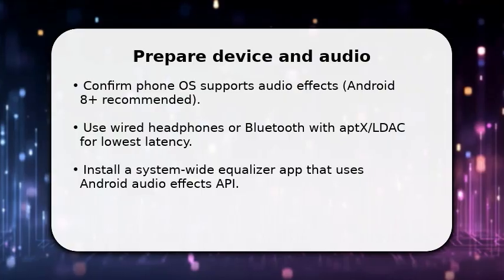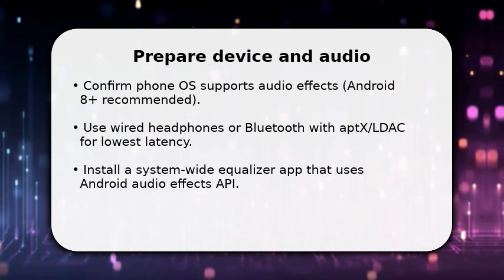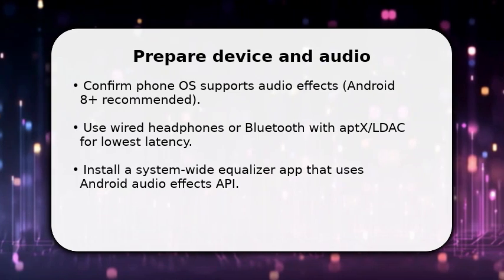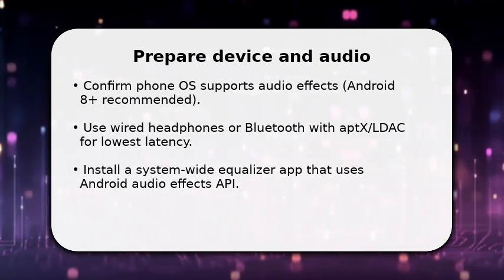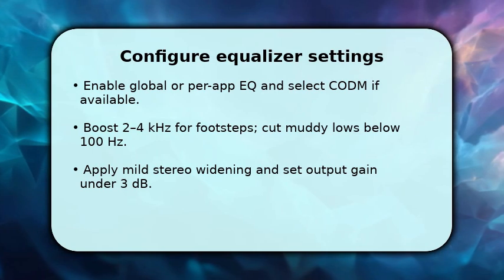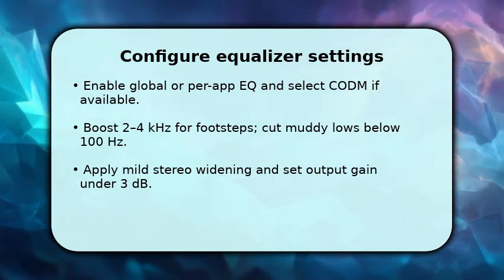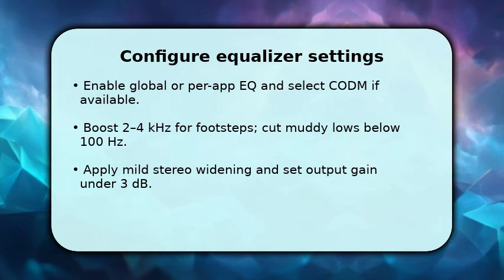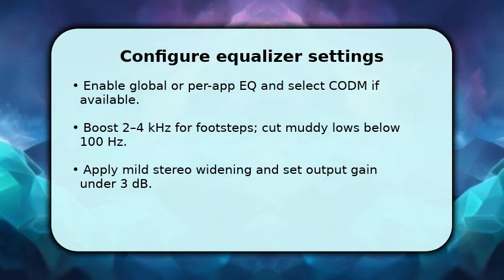How to Get Equalizer in Codm (only Way)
Discover the essential guide on how to install and use an equalizer in CodeMelody, a popular code editor for musicians. This video will walk you through each step necessary to enhance your audio projects with precise sound control.

CodeMelody, equalizer installation, audio editing guide, code music project,